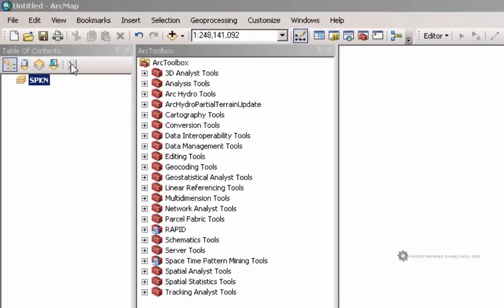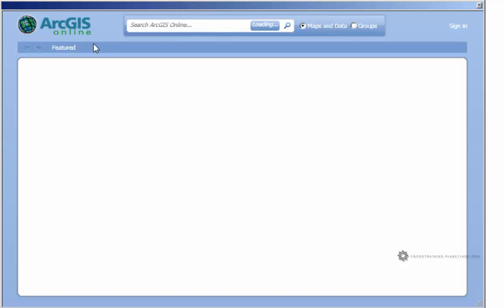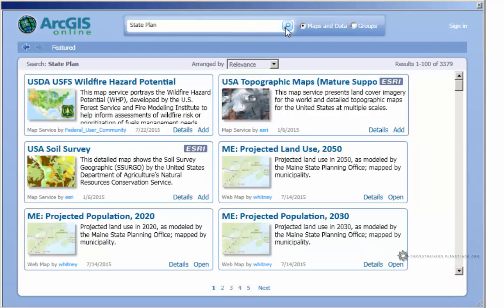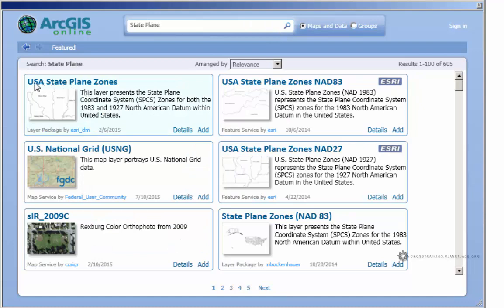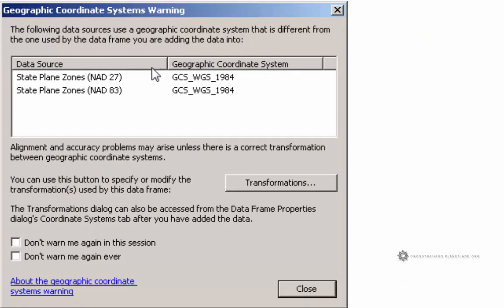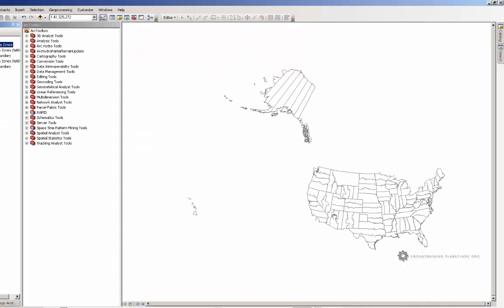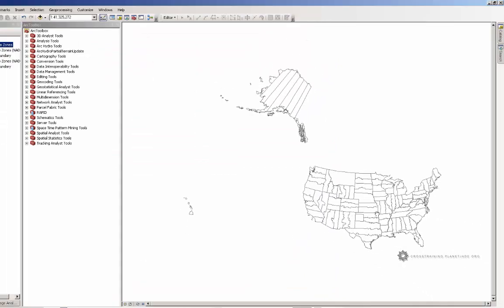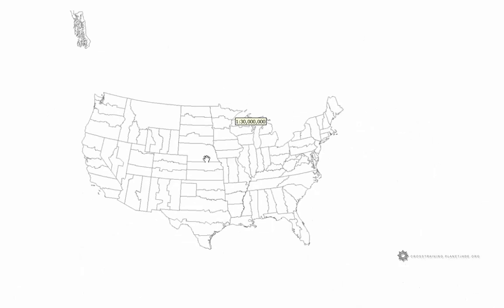GIS 2.3.3 Finding A Spatial Projection